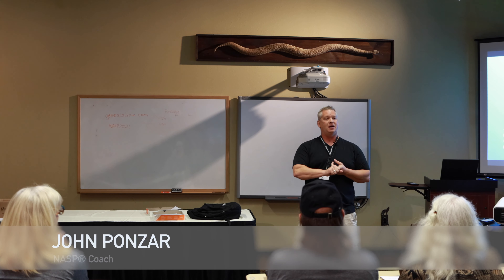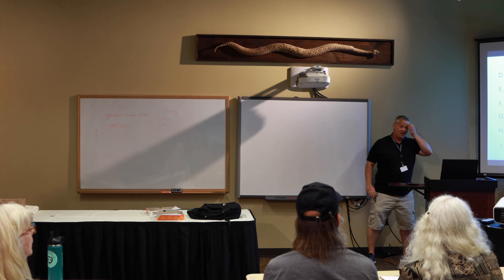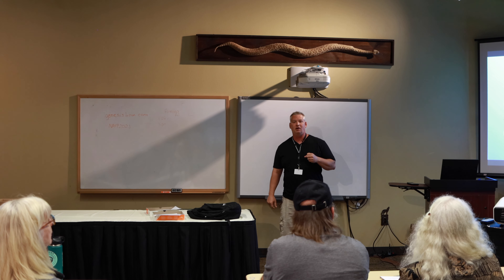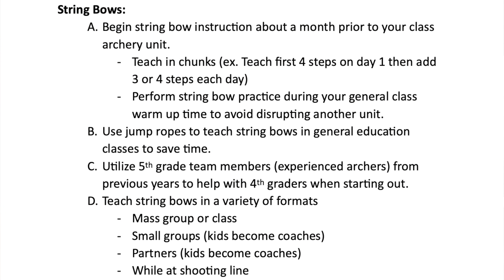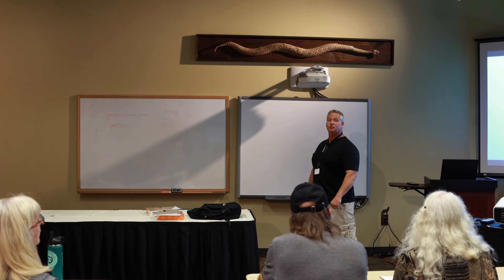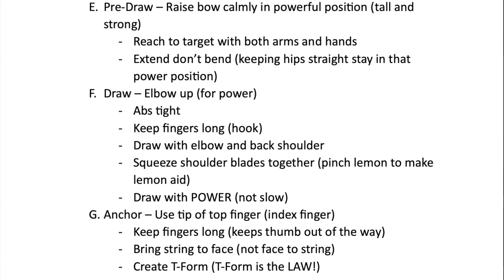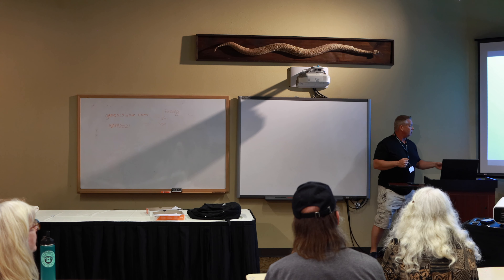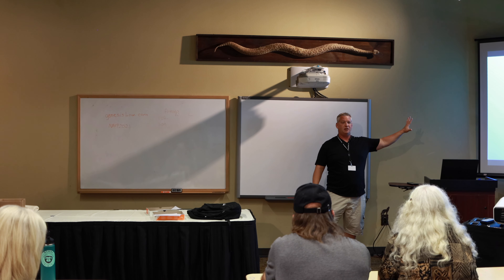Coaching the Beginning Archer